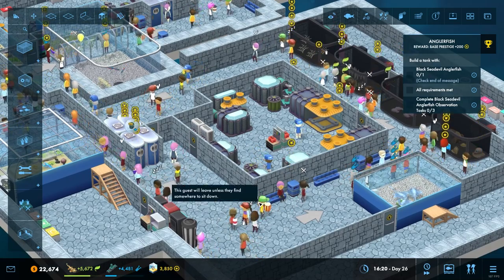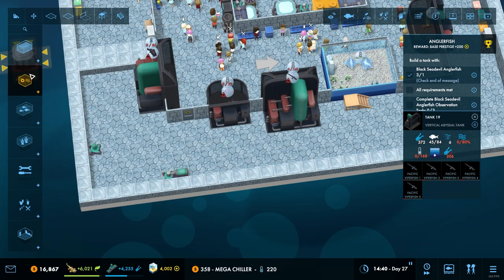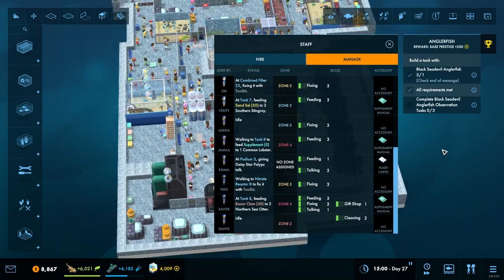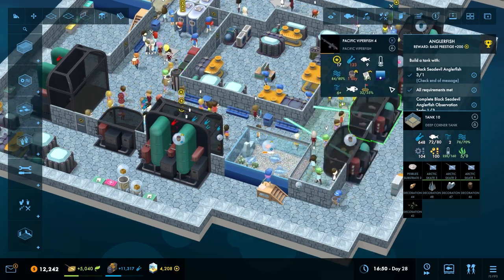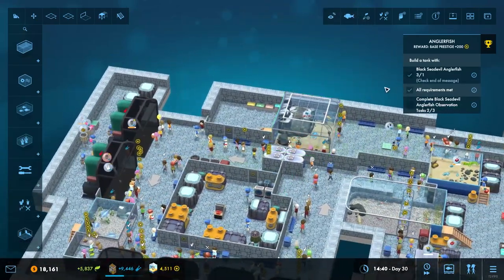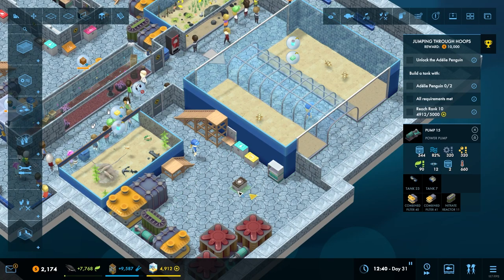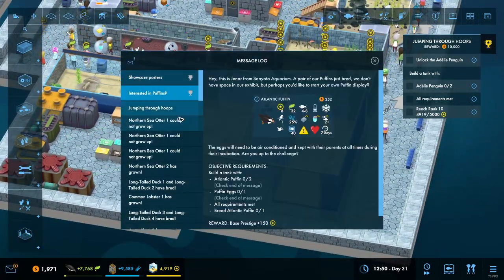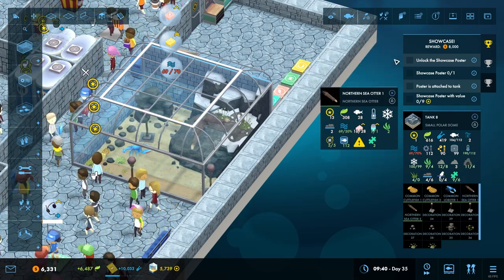The BIGGEST Tank I Have Ever Built | NEW DLC for Megaquarium | Deep Freeze Gameplay | Part 8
Returning to this brilliant little game with this brand new DLC called Deep Freeze. Loads of new gameplay mechanics, aquatic species and machines to explore. Join me on this multi part journey to explore what this DLC has to offer.